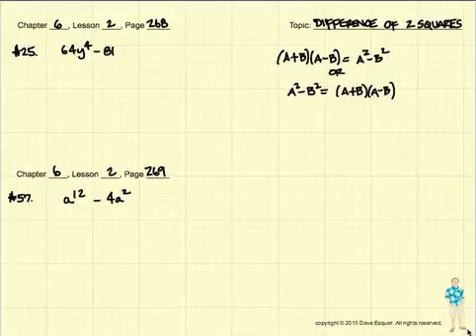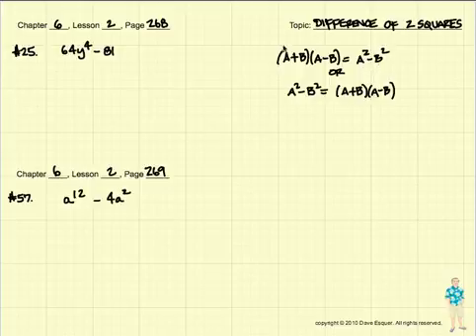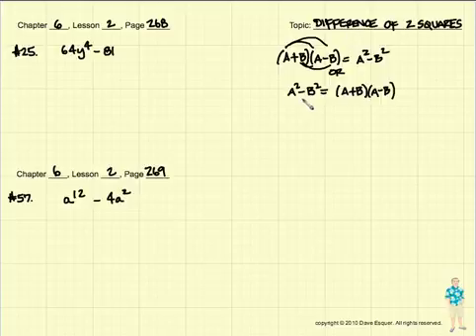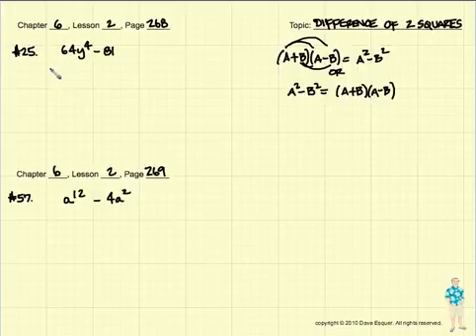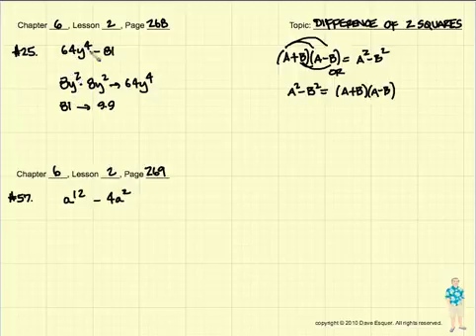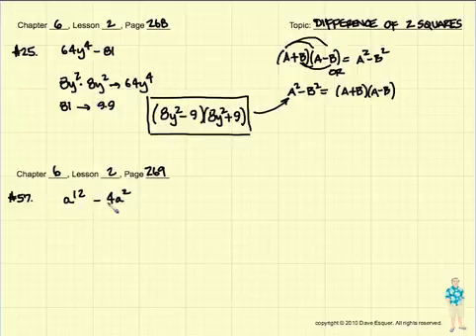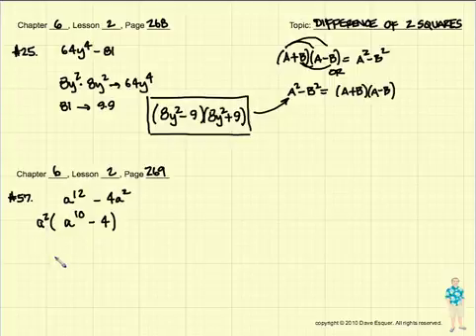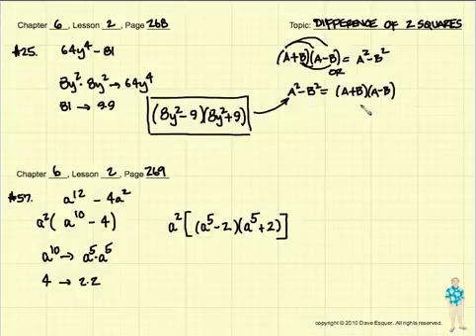6 2 difference 2 squares HD480